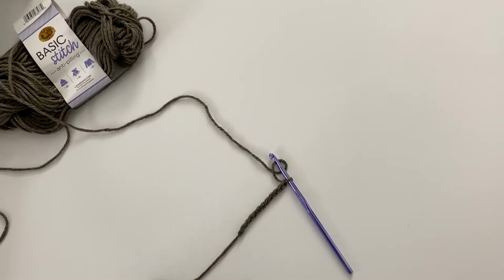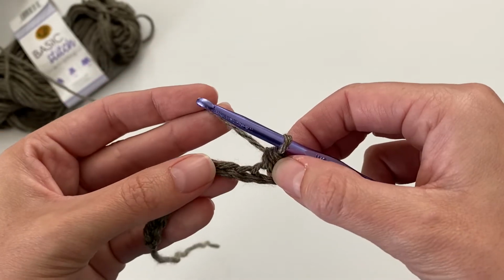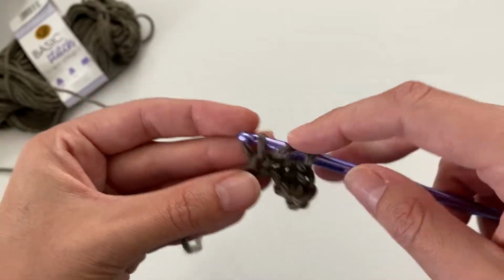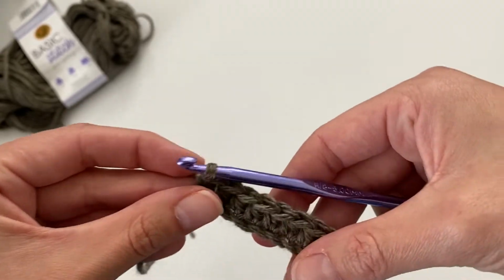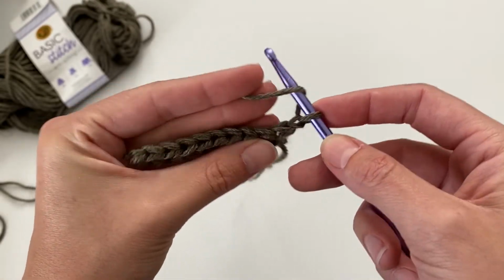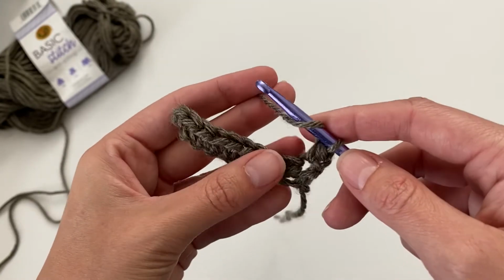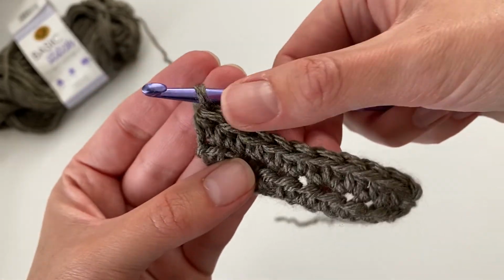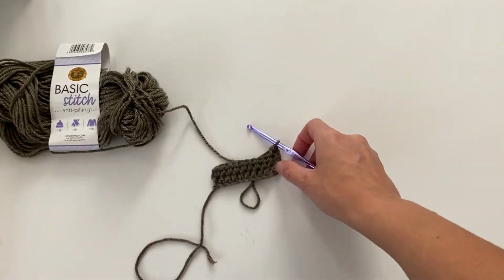Beginner Crochet: How to make the Half Double Crochet (Hdc) Stitch.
Beginner Crochet Series- Video 3: Learn how to make the Half Double Crochet (Hdc) Stitch! This video will walk you through how to make a small swatch of half double crochet, how to turn your work and how to count your half double crochet stitches.